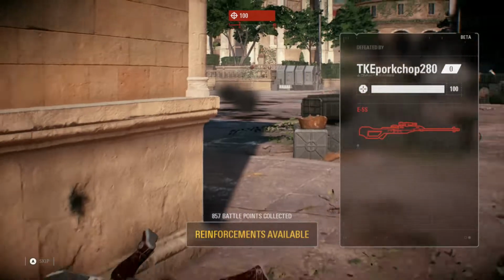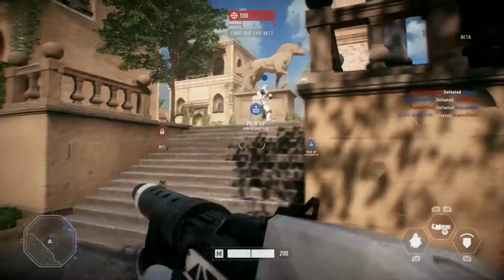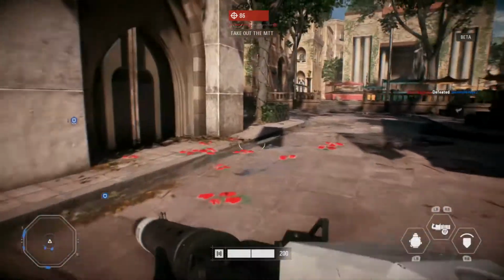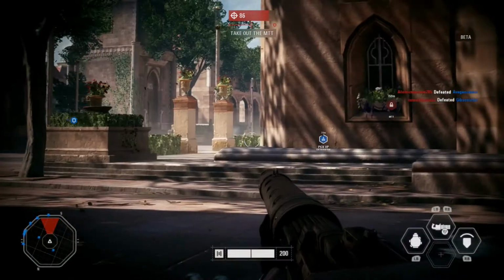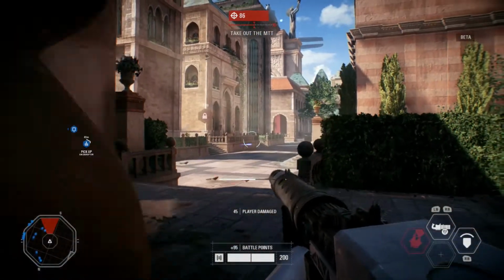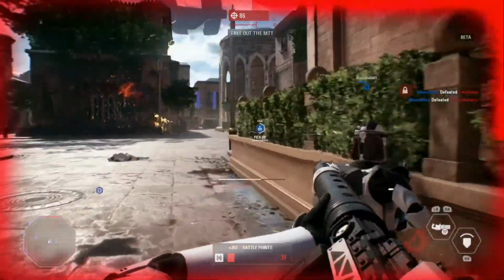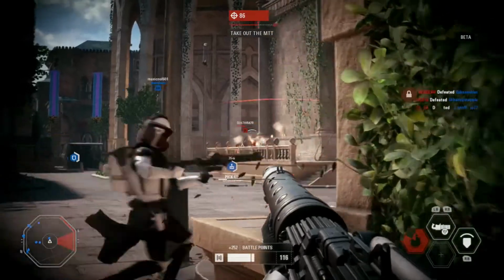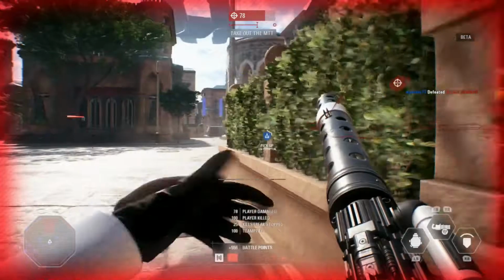EA Star Wars Battlefront II Beta My Impressions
I give my impressions on the recently released beta to Electronic Arts Star Wars Battlefront II. In this video I was playing the beta on the Xbox One.

Star Wars Battlefront II launches November 17, 2017 on Xbox One, PS4 and PC